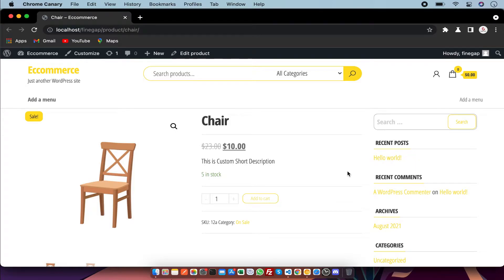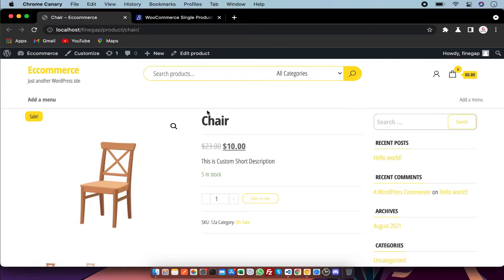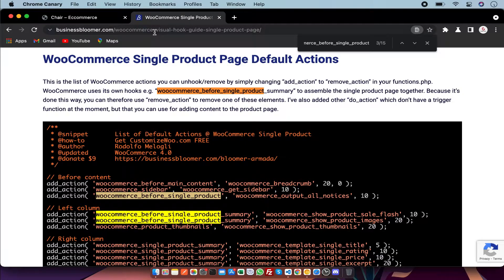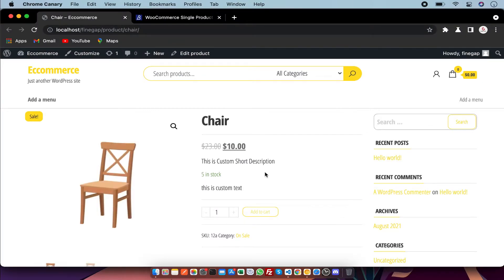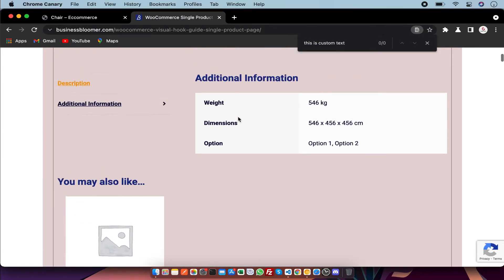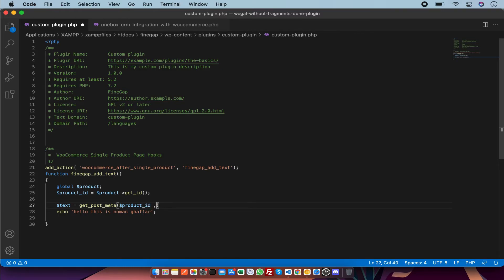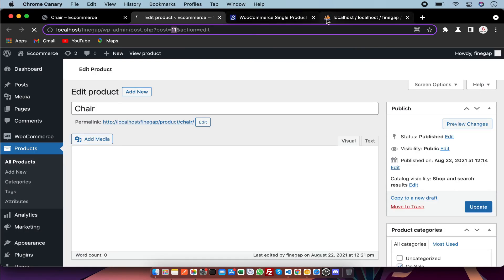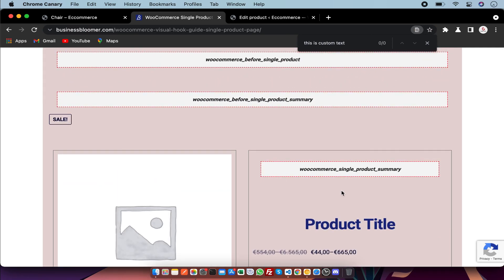How to use Single Product Page Hooks | WooCommerce Visual Hook Guide